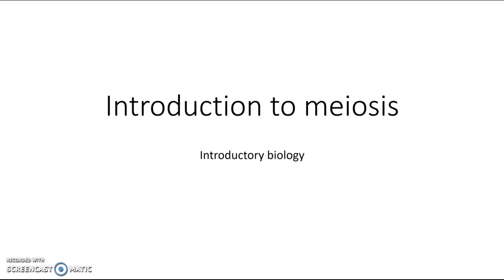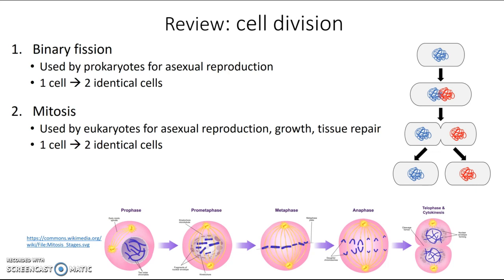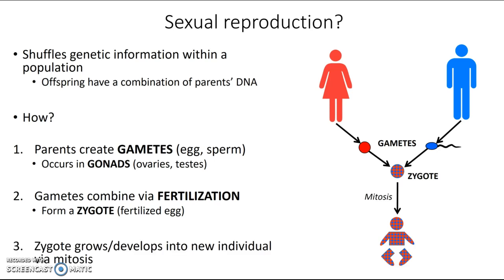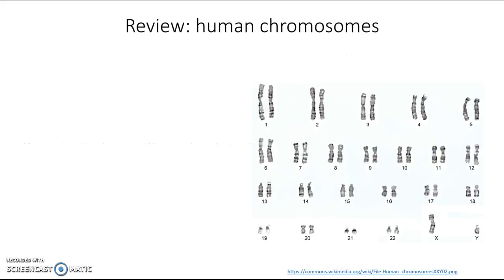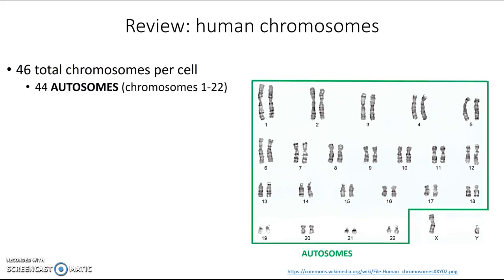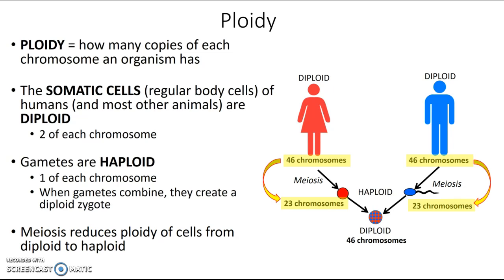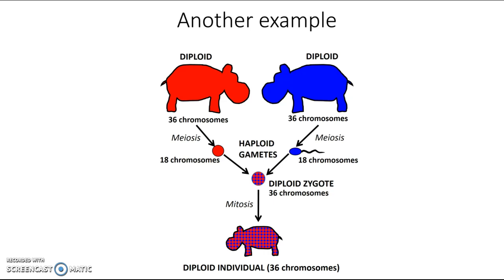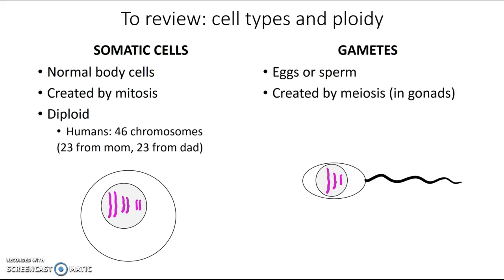Introduction to meiosis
*note - at 12:14 I accidentally said "the first step of mitosis"... I meant MEIOSIS!*